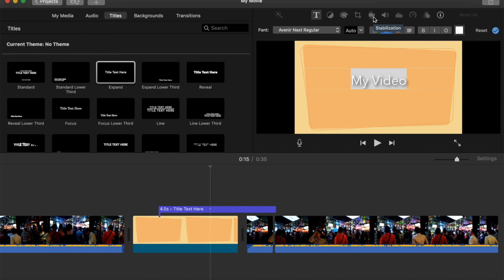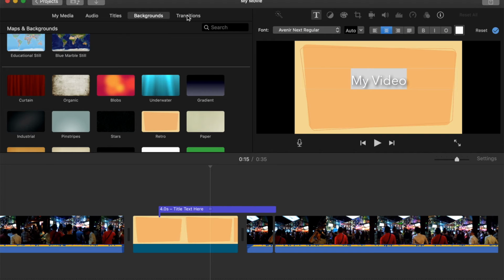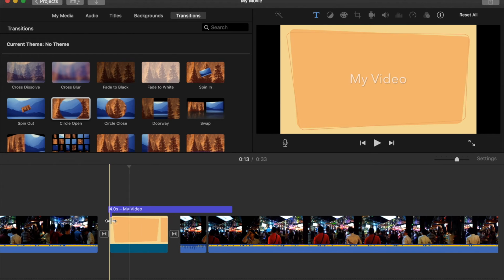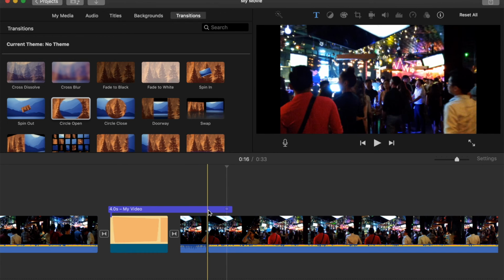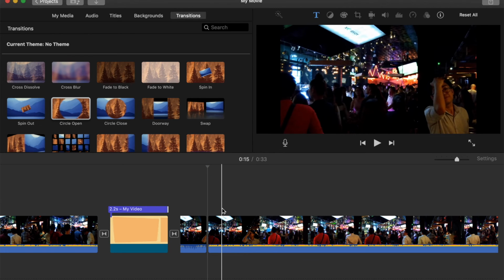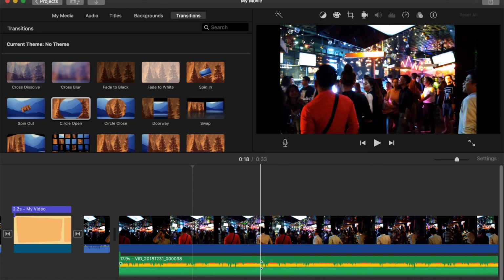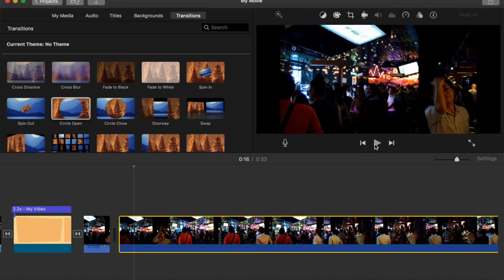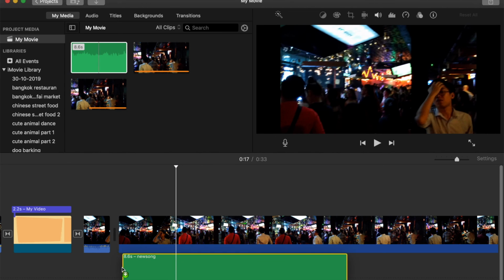how to create new movie in iMovie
1. This guide included setup for new movie.
2. Merge video clip.
3. Removed audio from video clip.
4. Split movie clip.
5. Style and template to use.

My Channel cover of APPLICATION TUTORIAL:
1. Microsoft word.
2. Microsoft excel.
3. Android studio.
4. Photoshop.
5. Chrome Extensions.
6. iMovie.
7. Android application.
8. Google application.
9. Android tools.